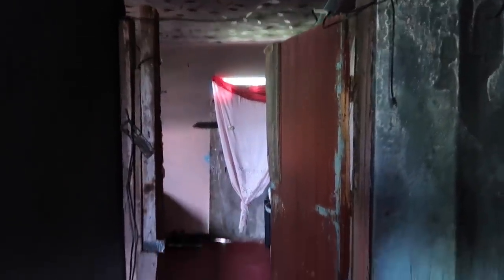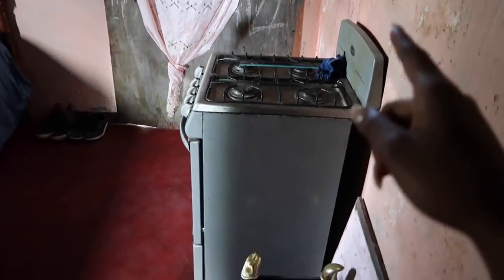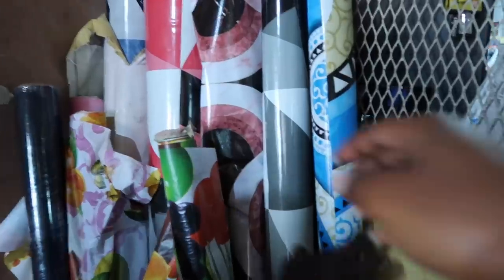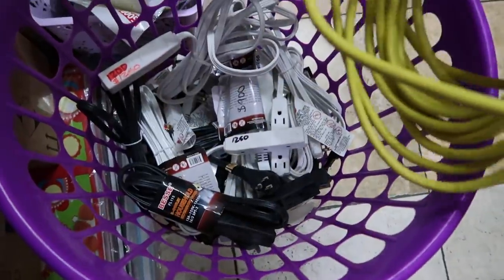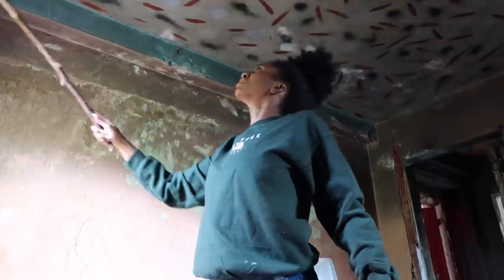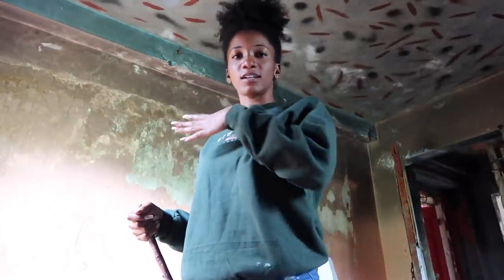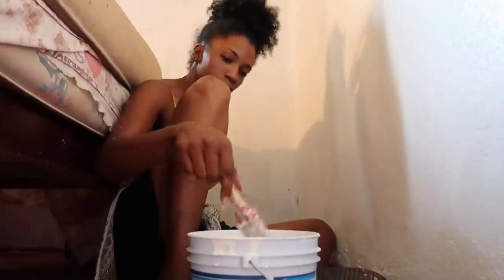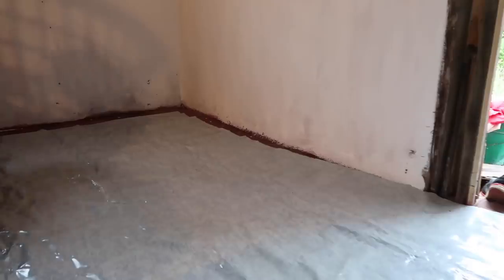HIS HOUSE BURNT DOWN IN JAMAICA, SO WE RENOVATED IT UNDER $100 (small room) vlog | ANNESHA ADAMS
Affordable room renovation in Jamaica on a budget. I share low-budget ideas for a small room to make it functional. Transform a space for anyone with these cost-friendly tips. A room makeover for a man that you have to see.